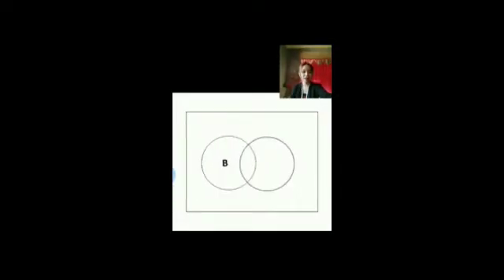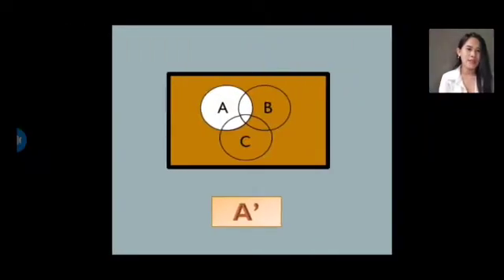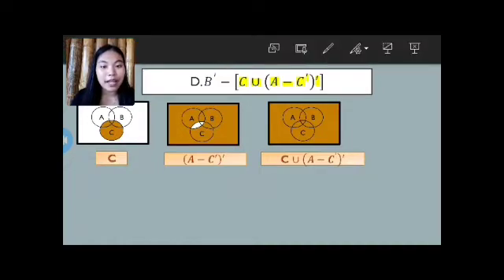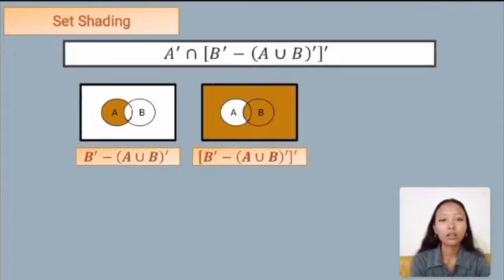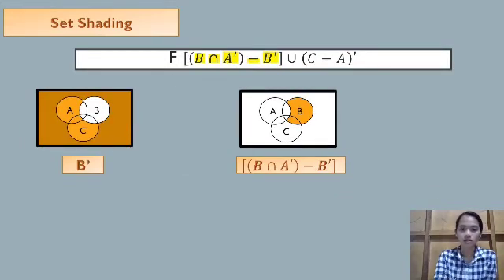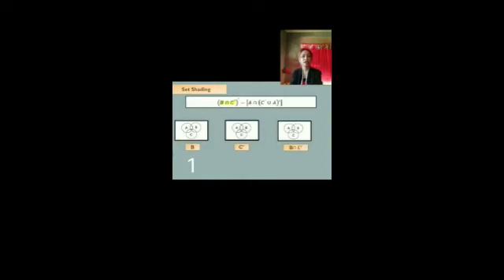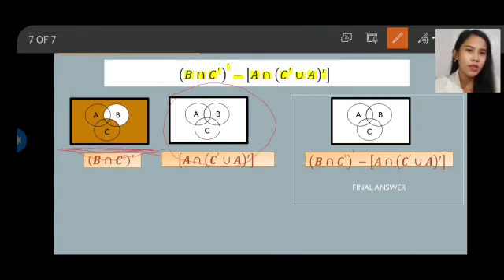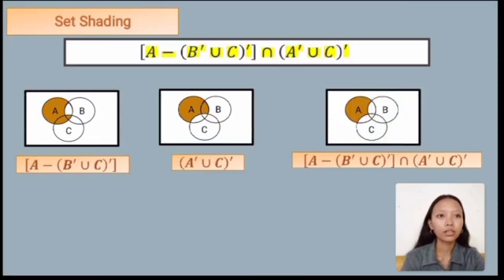Set Shading Discussions (Union,Intersection,Complement,Difference)